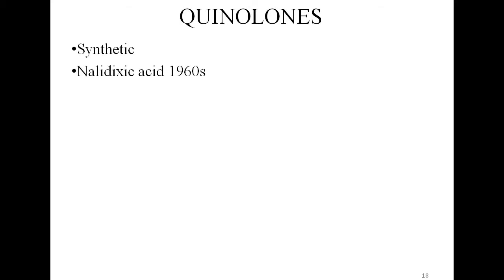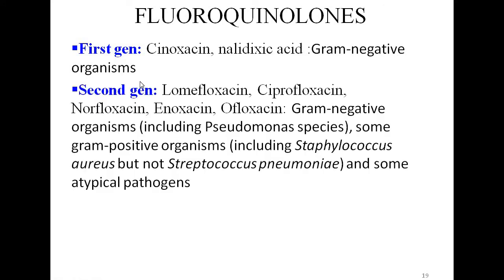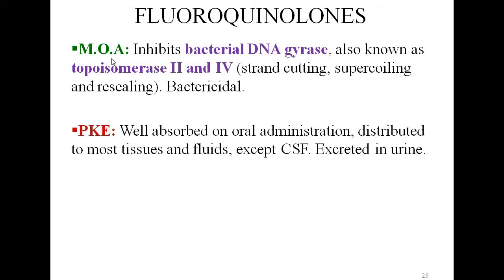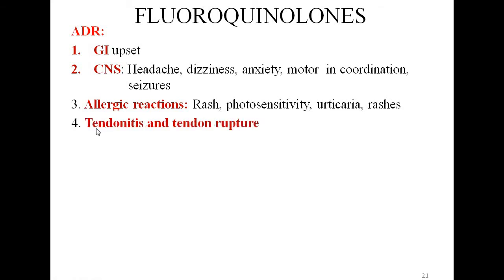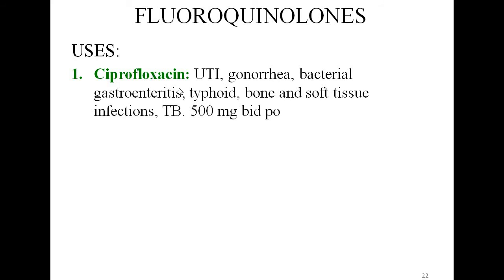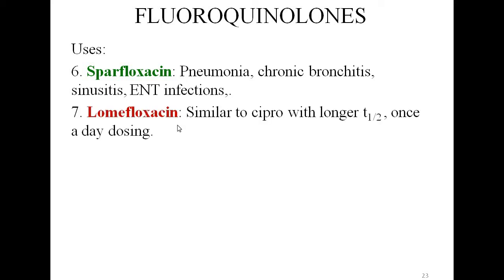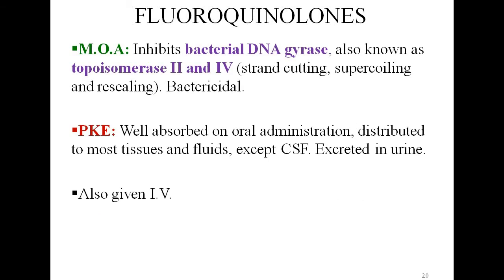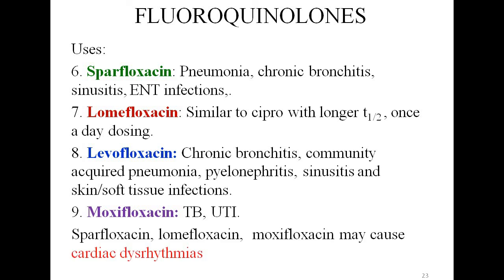16 4 2020 Pharmacology FLUOROQUINOLONE ANTIBIOTICS JP